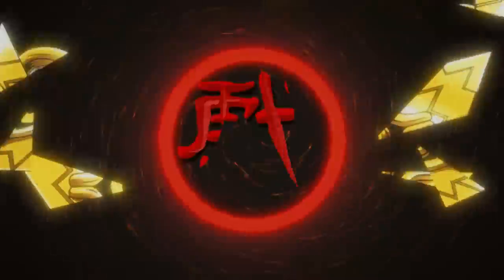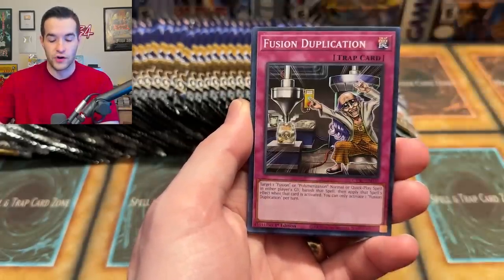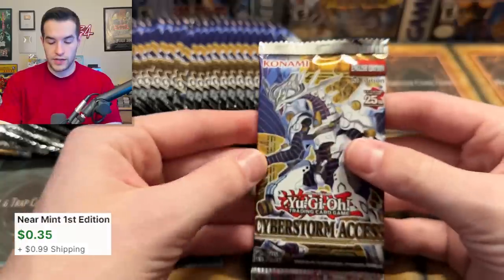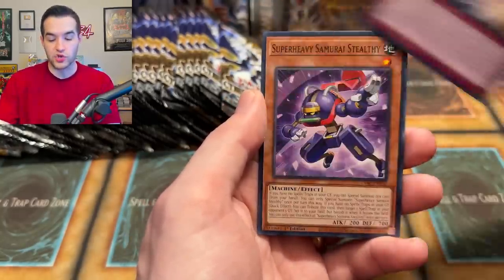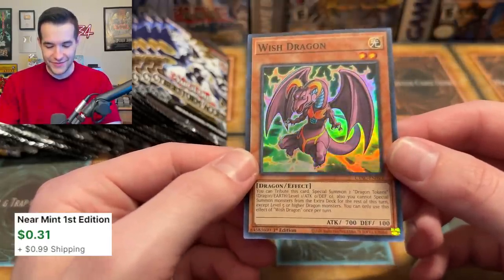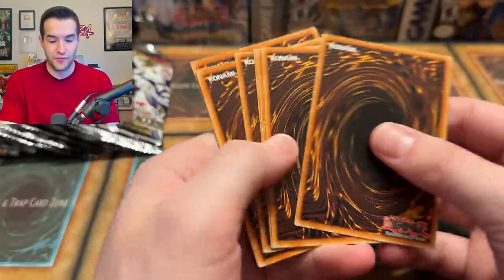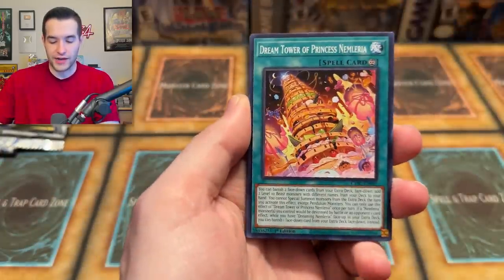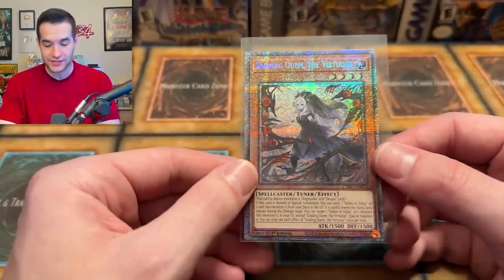INSANE New Cyberstorm Access Opening (Best Ever)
➤TCGPlayer Link!